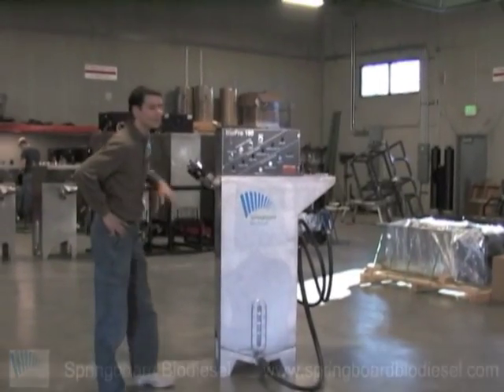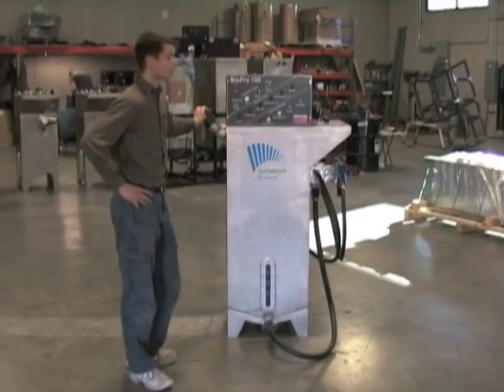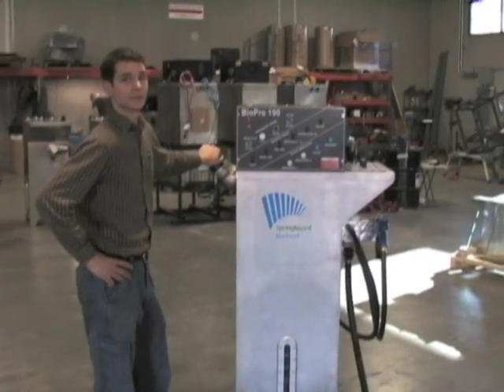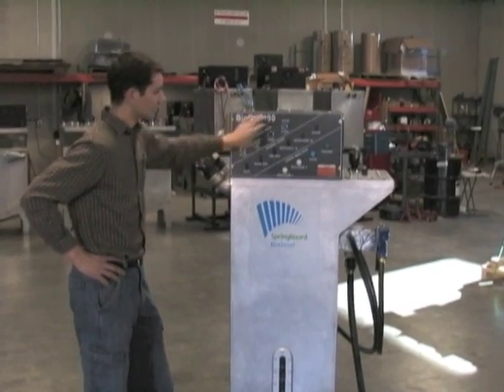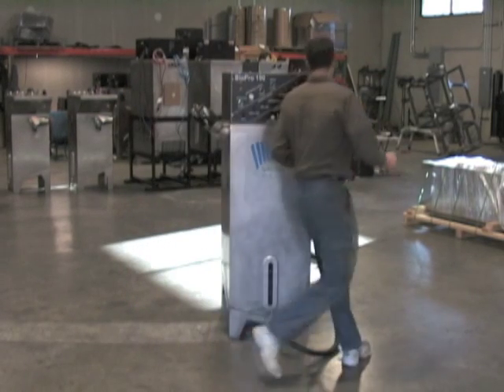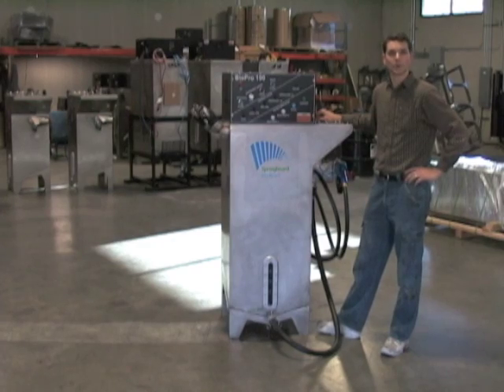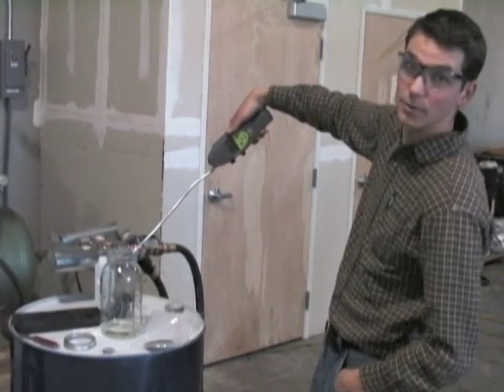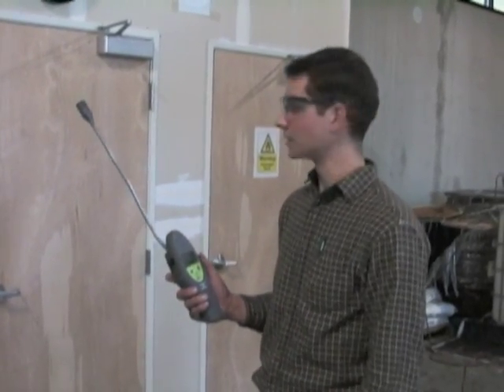BioPro 190 Methanol Safety - Automated Biodiesel Processor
Watch as we demonstrate the methanol safety features of the BioPro 190 automated biodiesel processor from Springboard Biodiesel